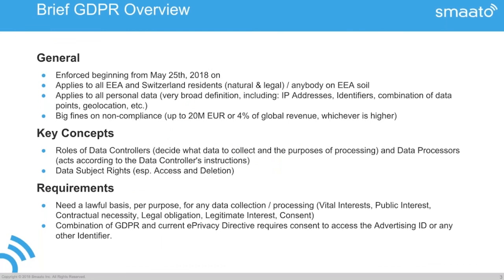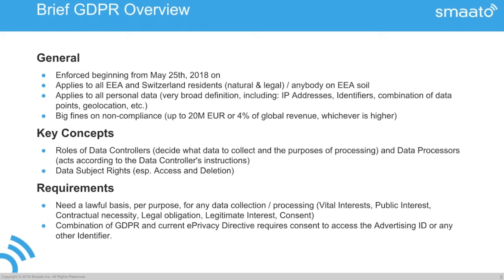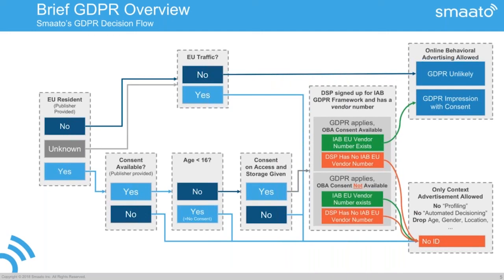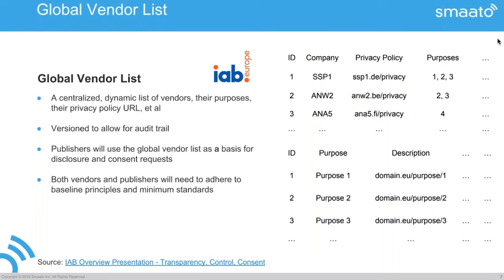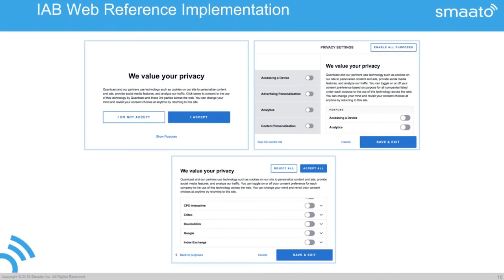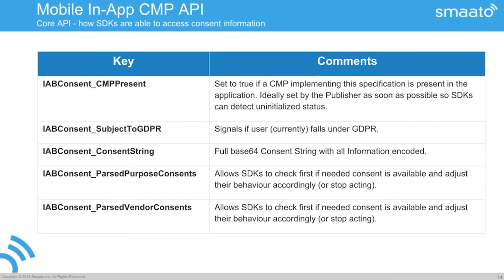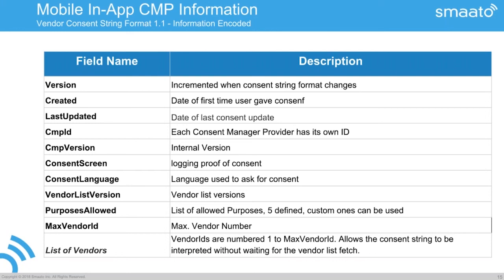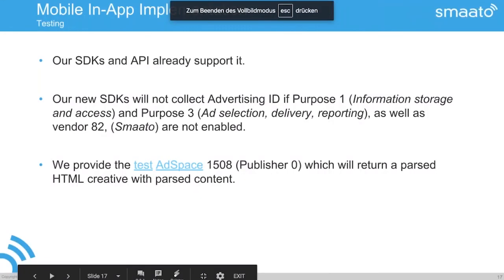[Webinar] Smaato Presents GDPR for Publishers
In this 60-minute webinar, Alain Blankenburg-Schröder (Director, Product Management at Smaato) discusses the GDPR, the IAB's GDPR Transparency & Consent Framework, and how to implement a Consent Manager Provider (CMP) into apps. The presentation includes a Q&A session, where Alain answers a number of attendee questions regarding these important topics.

About Smaato:
Smaato, the global in-app advertising platform, drives the technology that keeps apps free. Smaato’s full-featured mobile ad server empowers apps of all sizes to reach their full monetization potential by connecting them with the world’s top advertisers. The Smaato SDK provides publishers with seamless integration and maximum control of their inventory. Founded in 2005, Smaato is headquartered in San Francisco, California, with additional offices in Berlin, Hamburg, New York, Shanghai, and Singapore.